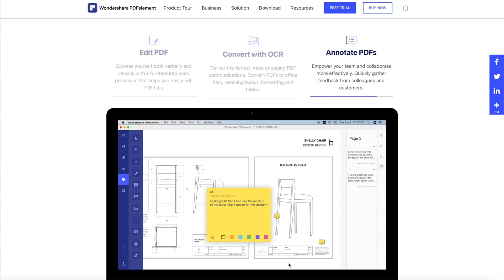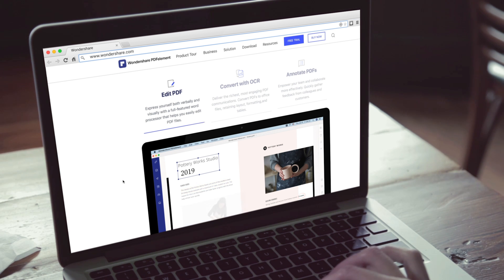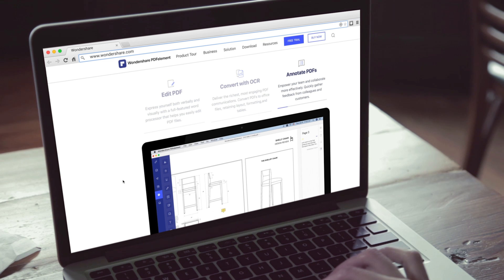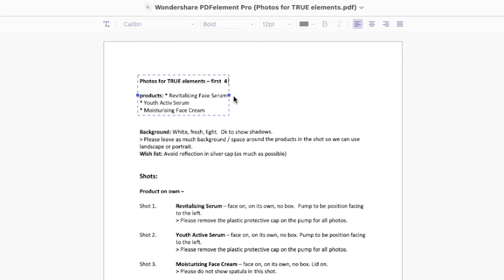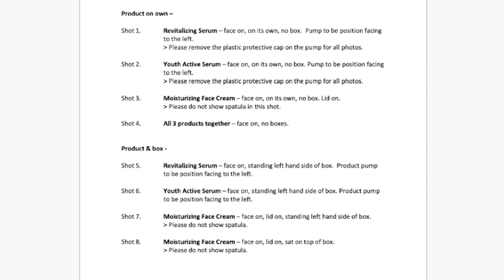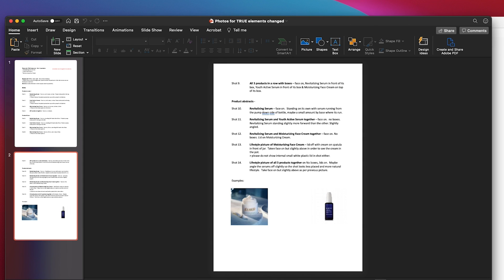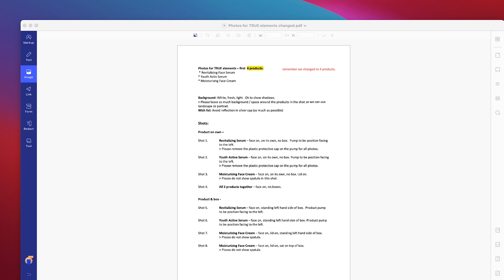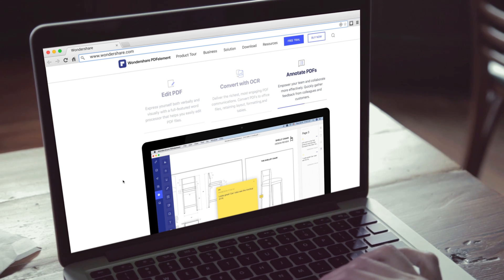PDFelement | Smart all in one PDF Tool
Guys today i am reviewing some cool software from Wondershare.

PDFYourWay PDFelement is an all-in-one smart PDF editor, which offers the easiest way to create, edit, convert, annotate, sign PDF documents on Windows, Mac, IOS, and Android. PDFelement is the best Acrobat Alternative and a simple PDF editor to maximize your document productivity.